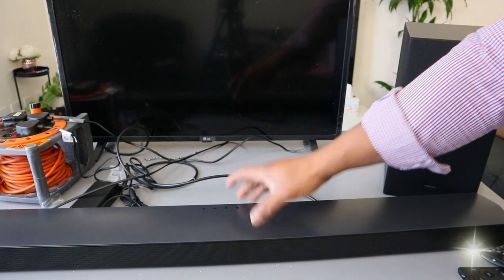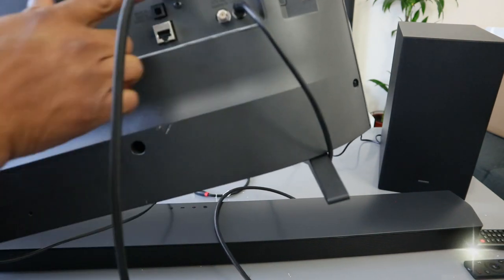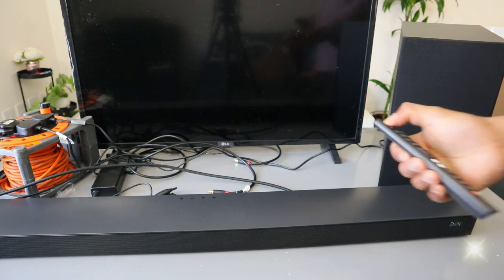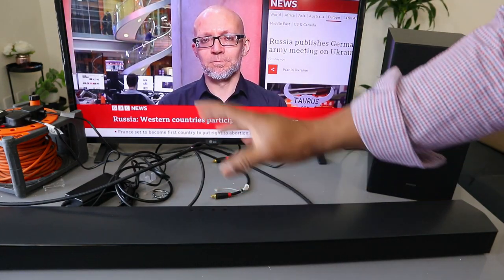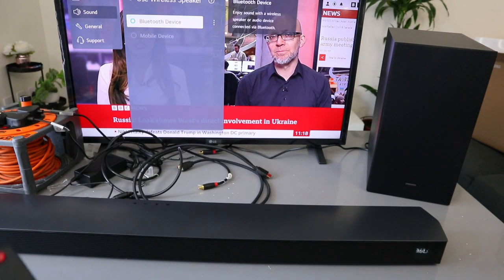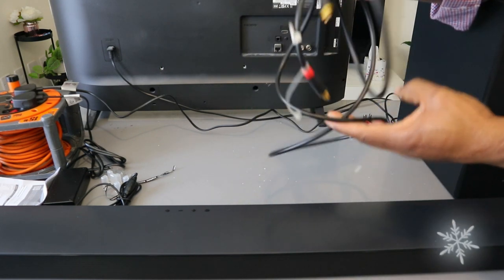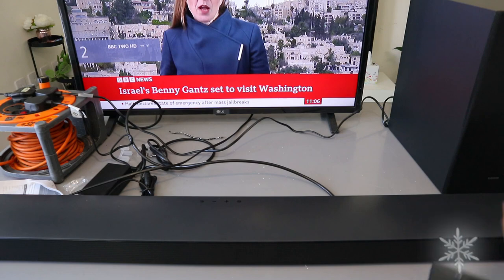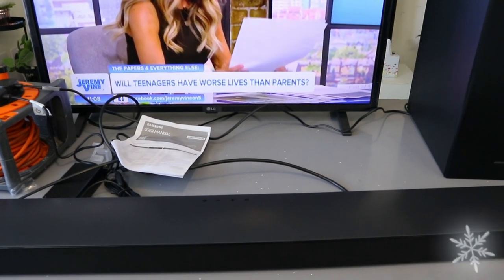Samsung B650 Soundbar Setup ~ HDMI ARC, Bluetooth and Optical Cable !!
This video is Samsung B650 Soundbar Setup ~ HDMI ARC, Bluetooth, and Optical Cable!
The Samsung B650 presents itself as a 3.1-channel soundbar accompanied by a wireless subwoofer, providing a cost-effective solution to enhance the audio quality of your television. Here is an outline of its main characteristics: Samsung (Amazon)

Channels: 3.1 (Left, Right, Center, Subwoofer)

Connectivity:

Bluetooth 4.2 for wireless music streaming
Supports HDMI  and Optical   for TV connection
Surround Sound:
DTS Virtual:X technology for a simulated surround sound experience, creating a more immersive ambiance
Sound Modes:
Standard (default)
Surround (utilizes DTS Virtual:X)
Game (optimizes sound for gaming)
Adaptive Sound Lite (analyzes content and adjusts sound accordingly)
Night Mode (reduces bass for late-night listening)
Other Features:

Incorporated center speaker for clear dialogue
Bass Boost function for enhanced low-end power
Elegant and simplistic design
Potential Benefits:

Provides richer and more potent sound in comparison to TV's built-in speakers
Wireless subwoofer allows for flexible placement
Multiple sound modes cater to various types of content
An economical choice for individuals seeking an audio enhancement
Limitations to Consider:
Absence of Dolby Atmos
In conclusion, the Samsung B650 soundbar proves to be a suitable option for those in search of a straightforward and budget-friendly method to elevate their TV's audio quality. It delivers satisfactory power output, diverse sound modes, and a wireless subwoofer for a more complete sound experience. Nonetheless, if you are a cinephile looking for a truly immersive surround sound experience or require the most detailed audio reproduction, you may want to explore higher-end soundbars with Dolby Atmos or DTS:X capabilities.